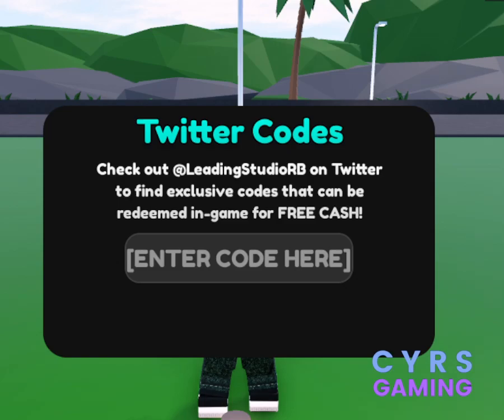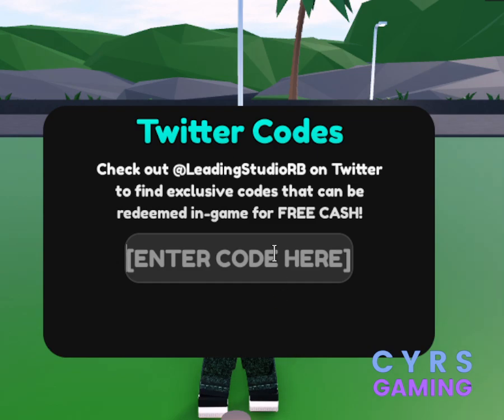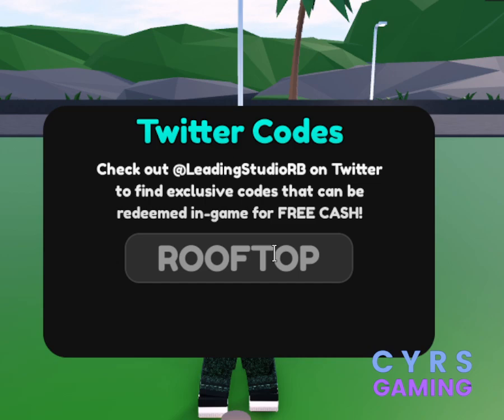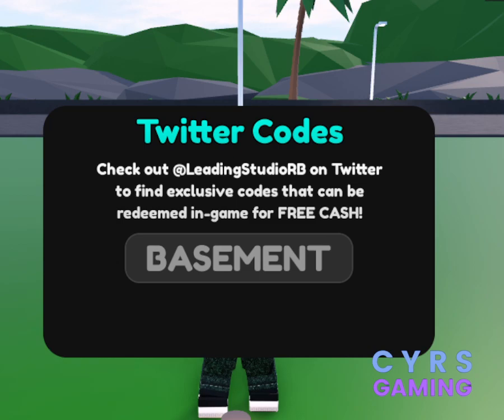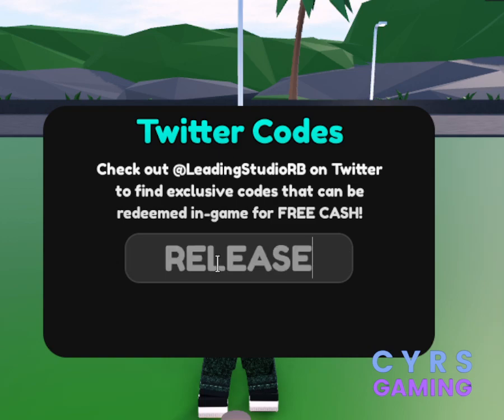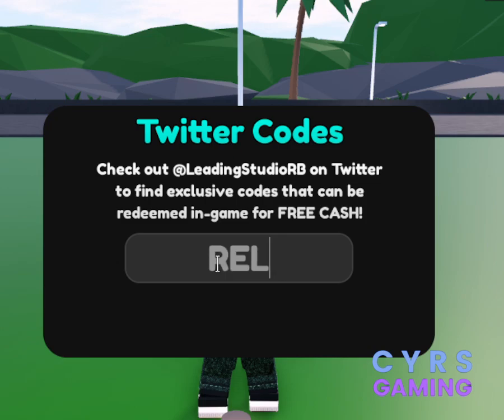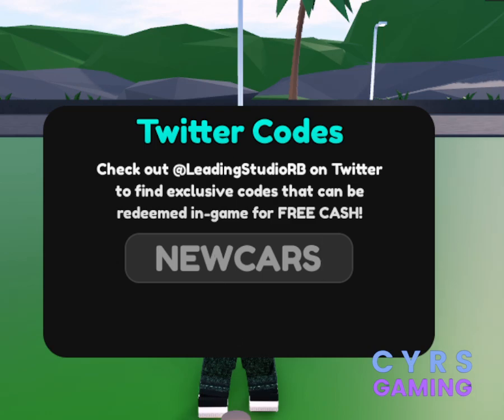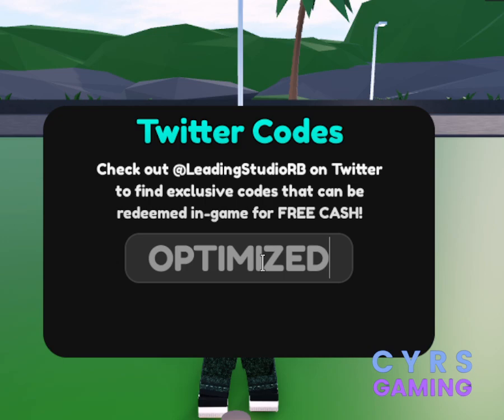Millionaire Mansion Tycoon Codes June 2024 For Free Rewards